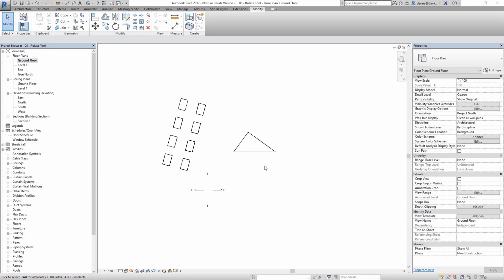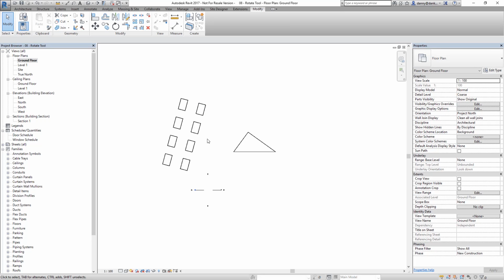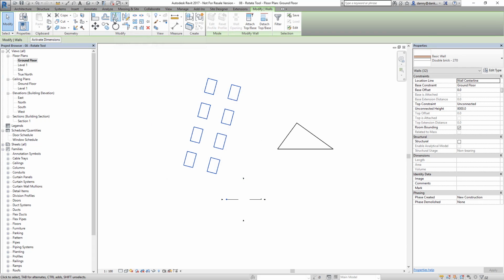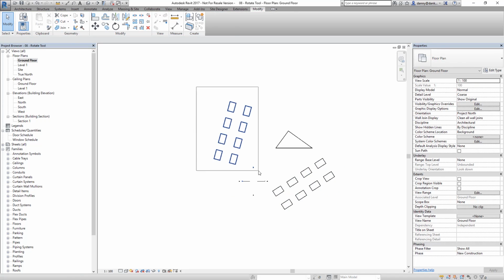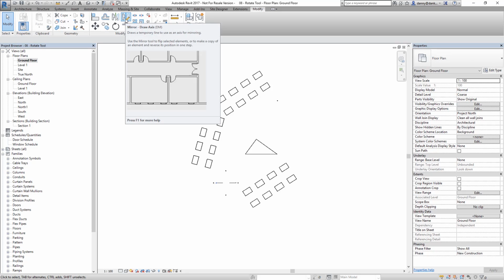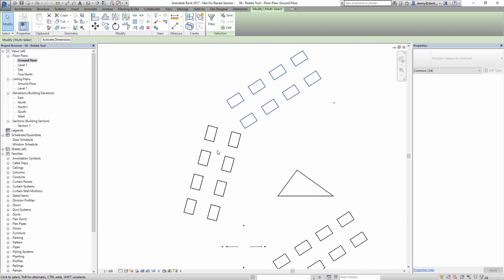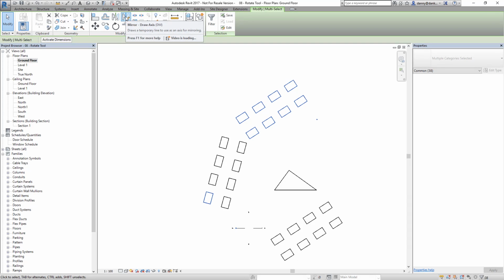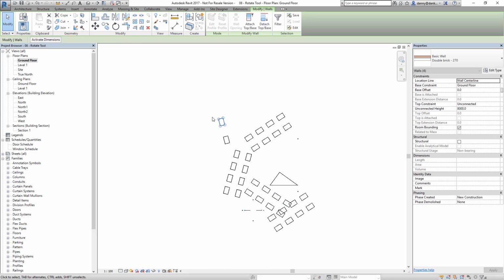Revit Basics - Mirror Tools - Part 7